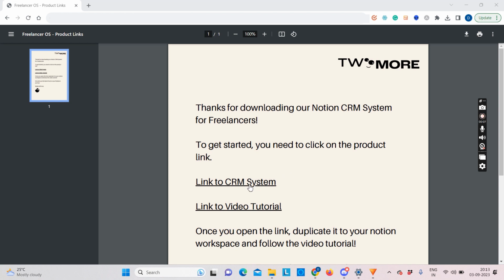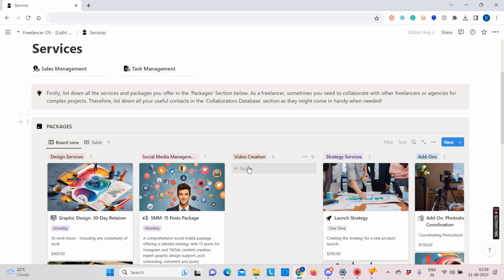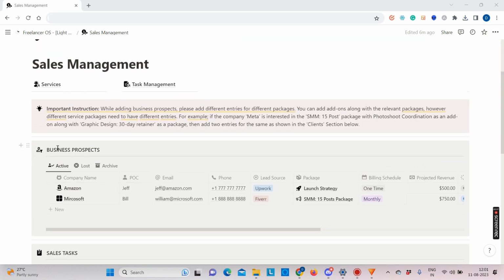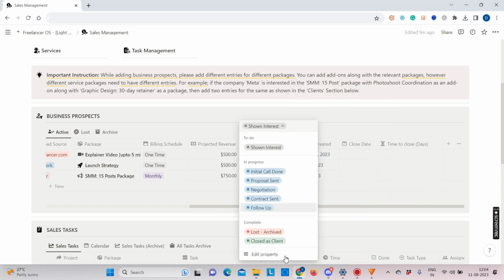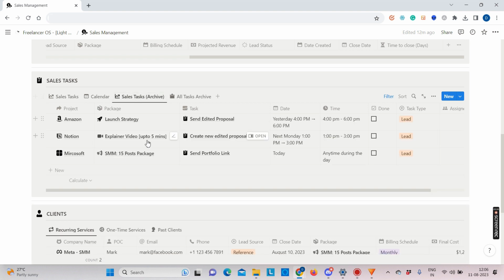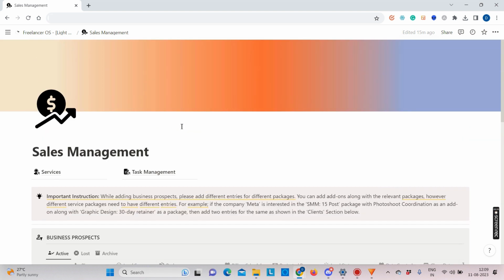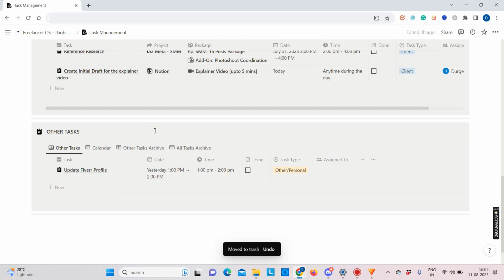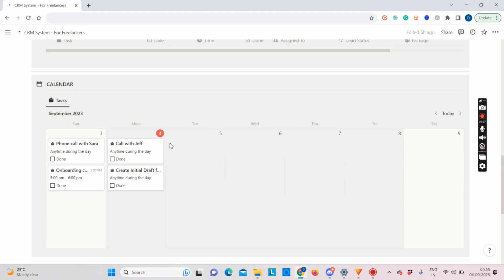The Ultimate Notion CRM System for Freelancers - Tutorial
Thank you for downloading our CRM System for Freelancers!

If you have any custom notion requirements please feel free to get in touch with us!